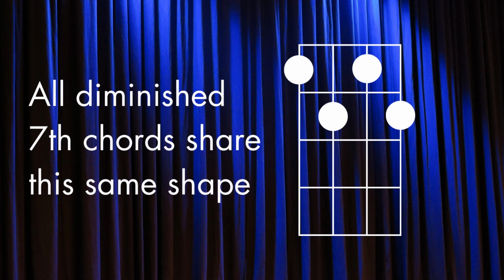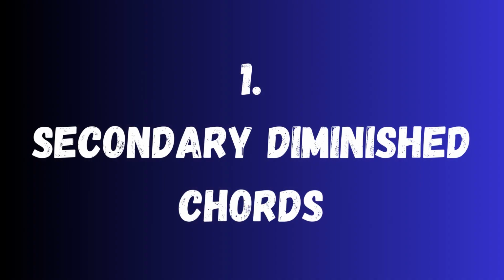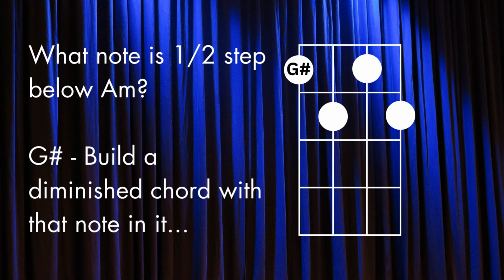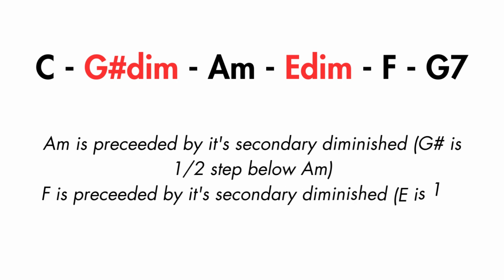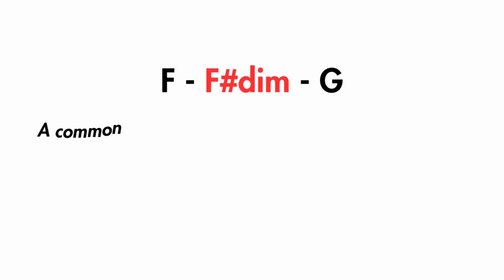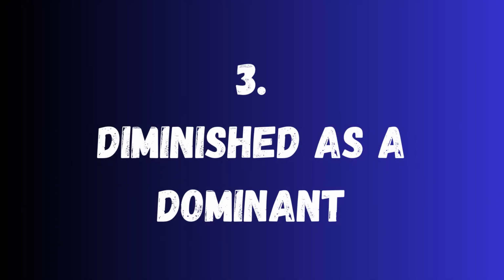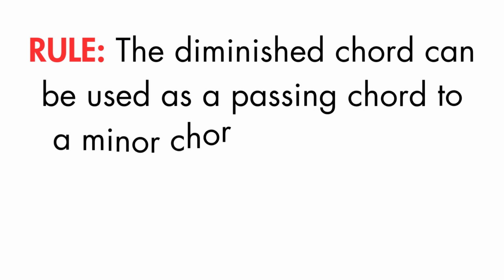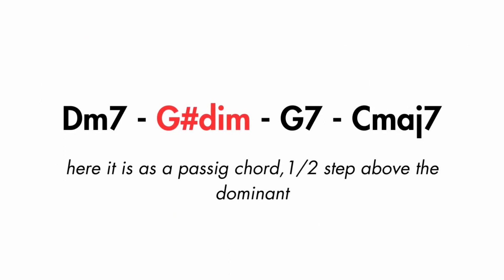Create Drama and Suspense with these Amazing Chords! 5 Ways to use Diminished Ukulele Chords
If you're not using these fairly often it may be because you need to get to know them better (to know them is to love them).

Today we meet - get to know and learn to appreciate - the AWESOME diminished chord...

Diminished chords make  their appearance in all styles of music, classical, pop, heavy metal etc...

FREE PDF's - Harmonized Scales and a Chord Book etc... A well as additional information on these chords: